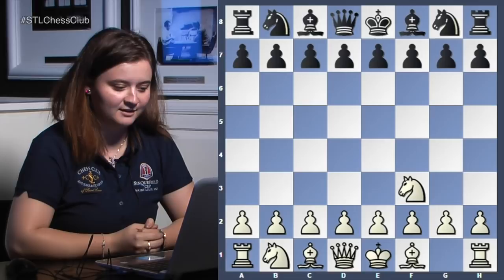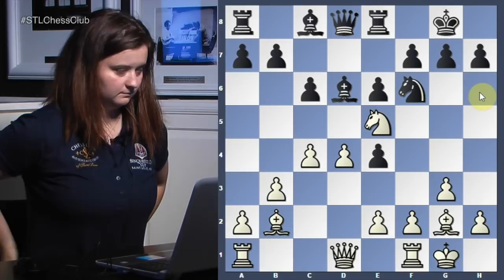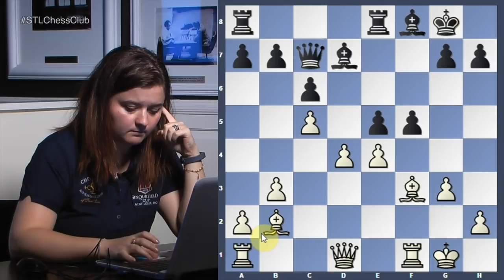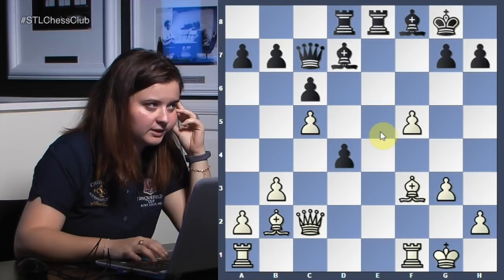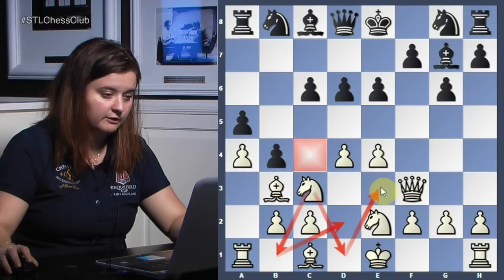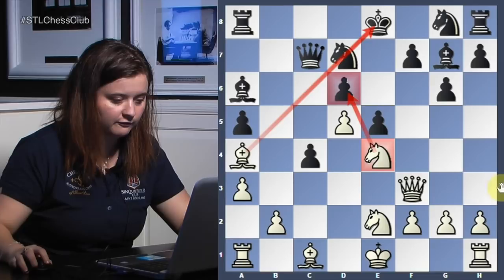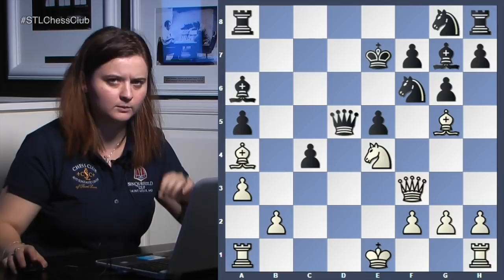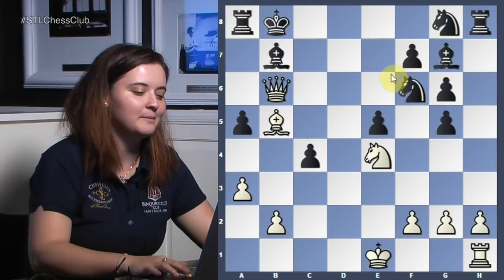Richard Réti & Judit Polgár Hypermodern Games | Games to Know by Heart - WGM Sabina Foisor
Woman Grandmaster Sabina Foisor shows two hypermodern opening games you should learn.  Richard Réti plays the opening that was named for him and Judit Polgar wins against Alexey Shirov in a more recent game.

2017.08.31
Richard Reti vs Efim Bogoljubov, New York (1924): A13 English, Neo-Catalan
Judit Polgar vs Alexey Shirov, Amsterdam (1995): B06 Robatsch defence